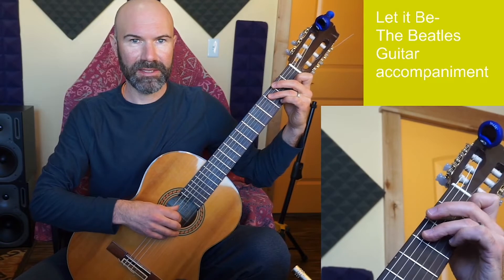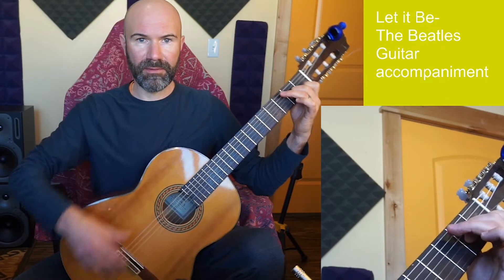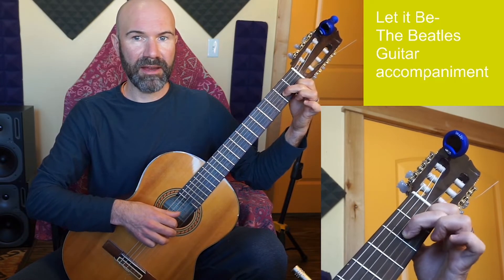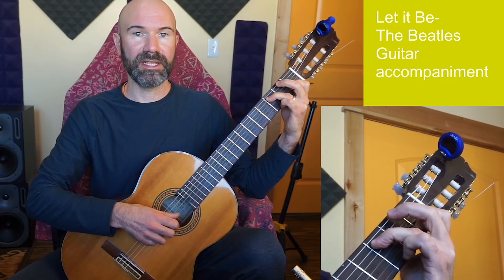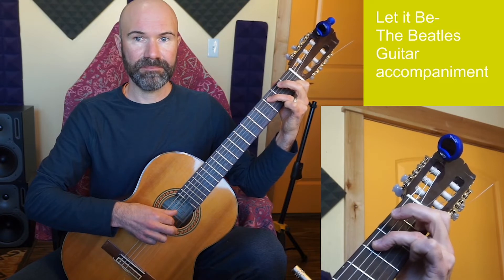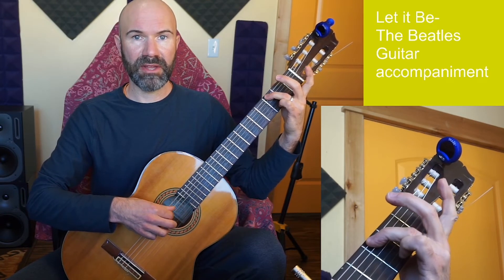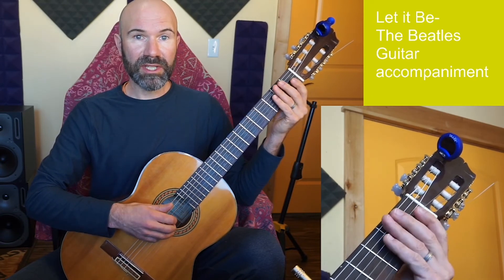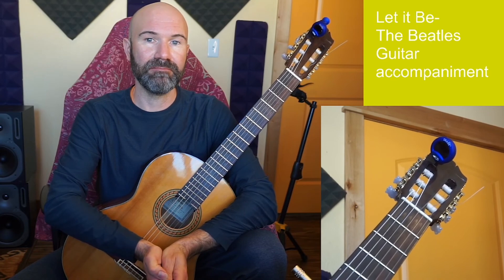Let It Be fingerstyle guitar accompaniment tutorial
A beginning level fingerstyle accompaniment for the song "Let It Be". This is a good introduction to using chords to accompany voice or other instruments. For the free sheet music go to: